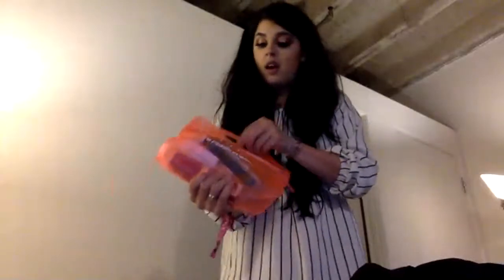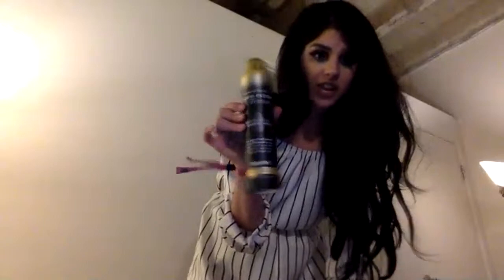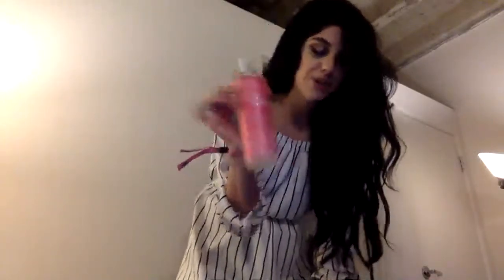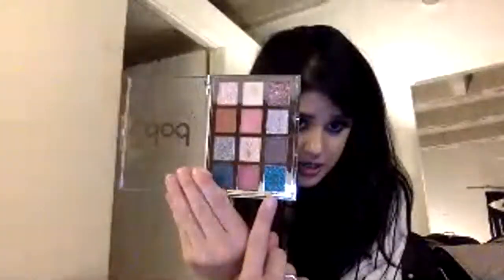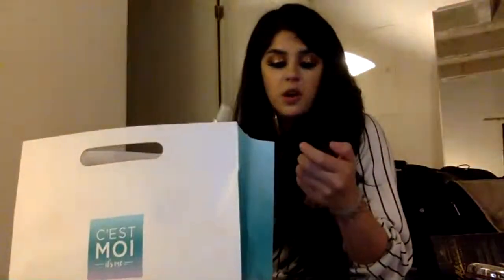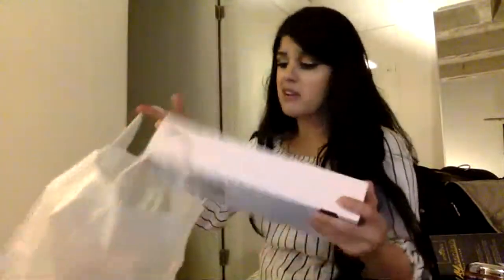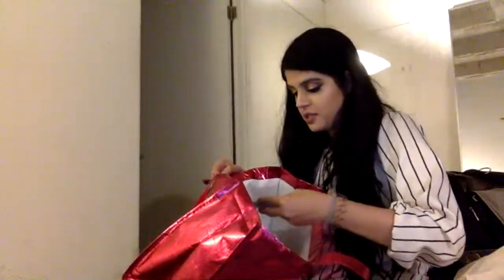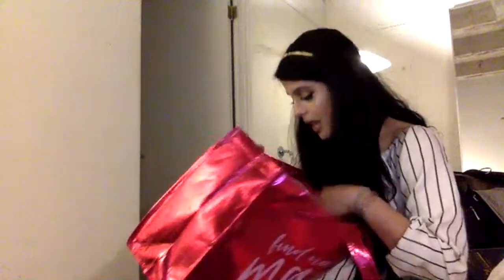LIVE STREAM: Beauty Con LA 2019 Haul!! WHAT THE HECK IS IN THE HAULER BAG?!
In this video, I reveal the Beauty Con LA 2019 Hauler Bag along with all the goodies I got for free at the brand booths and the items that I bought!

Sorry for the awful quality and lighting of this video. My Airbnb didn’t have good lighting.